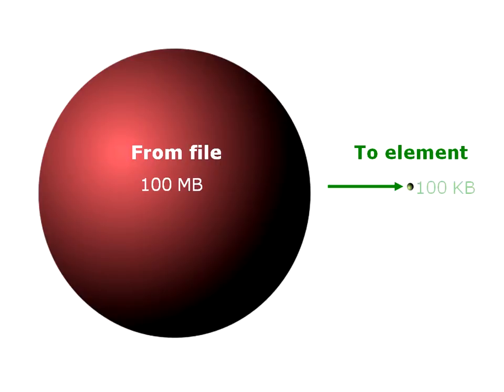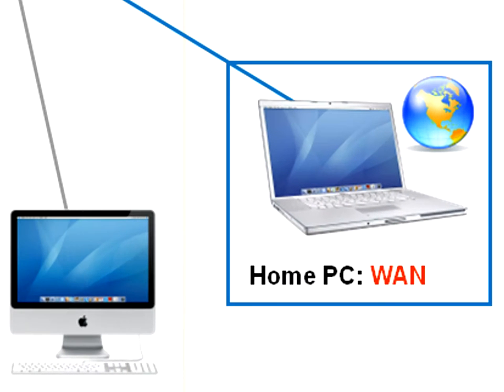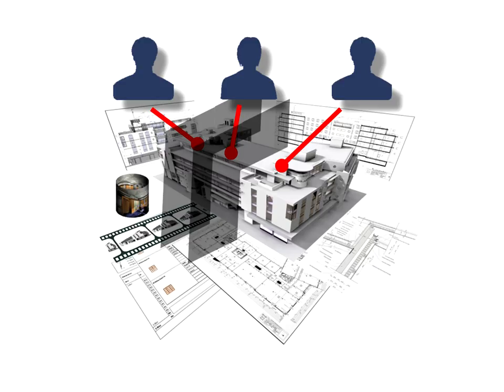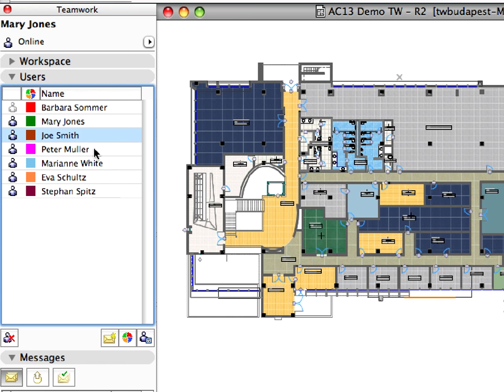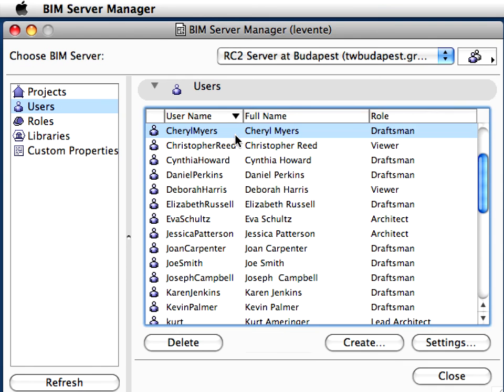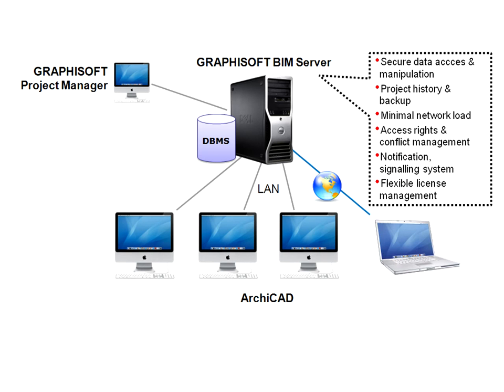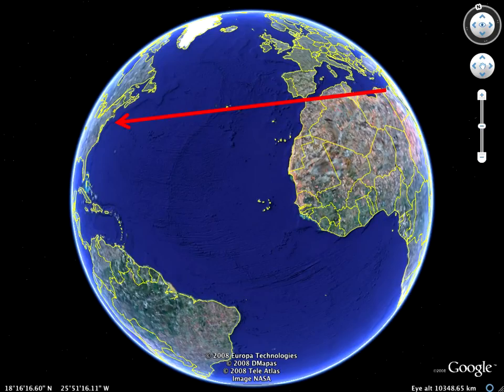ArchiCAD Teamwork - Speed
Speed

In ArchiCAD's collaborative environment, long waiting times for server synchronization are a thing of the past. The leading-edge Delta Server technology dramatically decreases network traffic. The same technology makes BIM projects accessible through standard Internet connections from virtually anywhere in the world.

Title image:
ARTechnic architects, Japan
SHELL , Karuizawa, Nagano
Photo © Nacasa & Partners Inc.